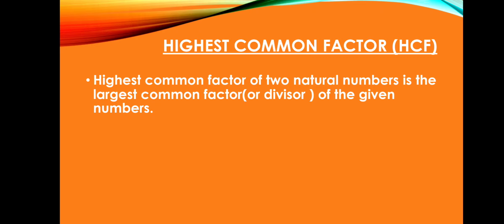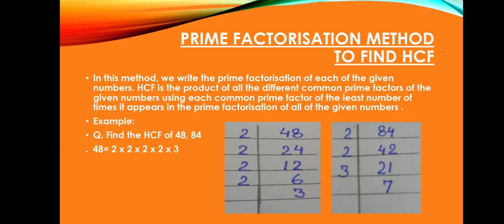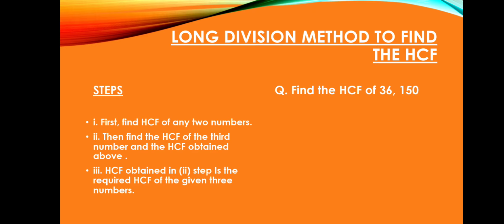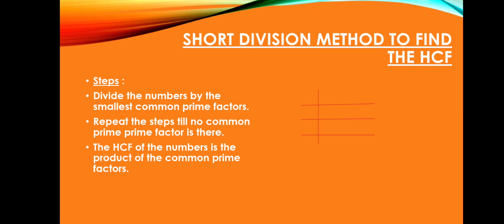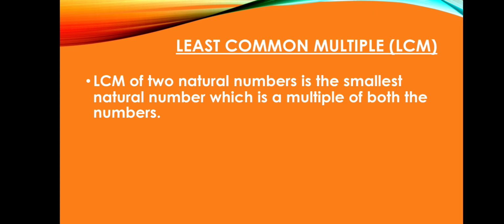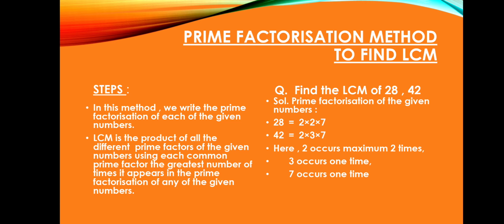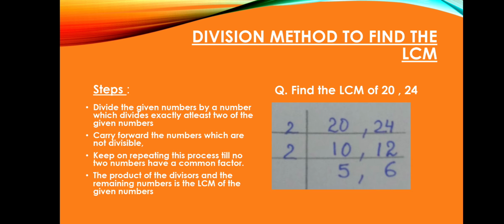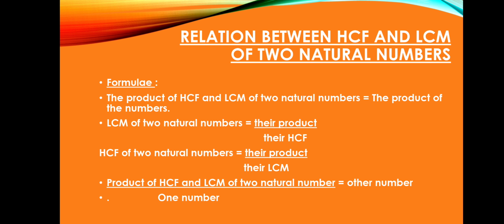Factors and Multiples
Exercise 6 - 8 :
Methods to find HCF
Methods to find LCM
Relation between HCF and LCM